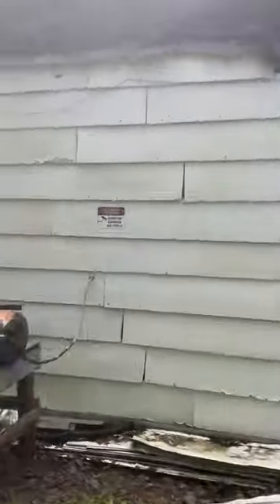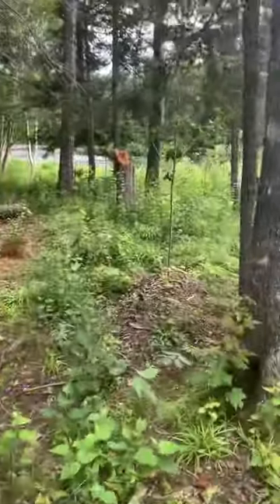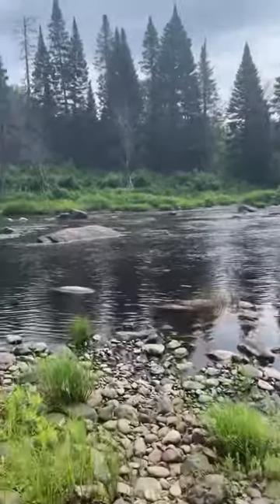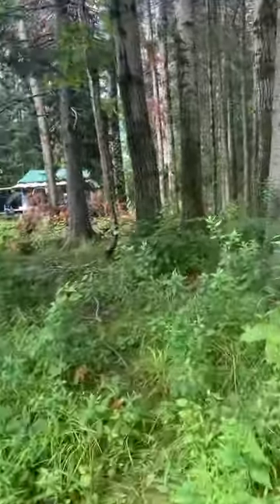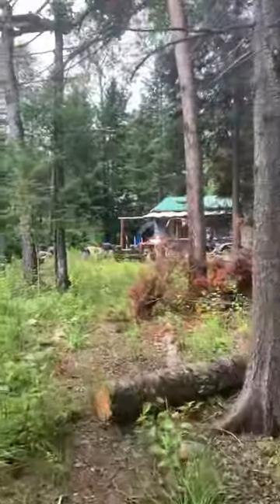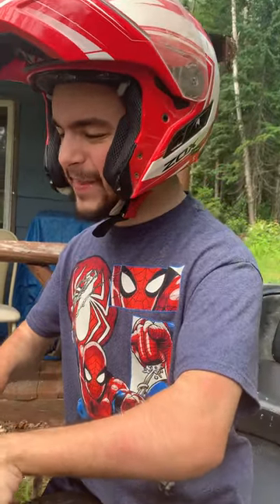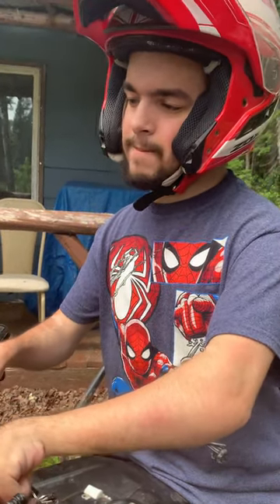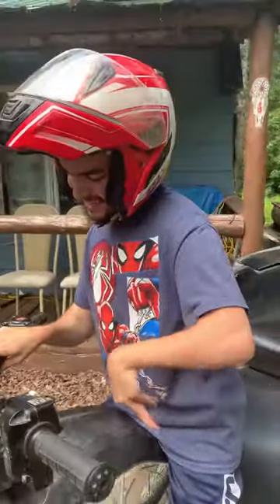part two of the road trip to the lake on the four wheeler ￼